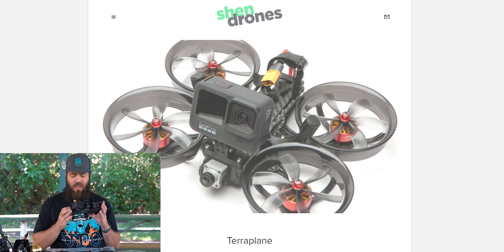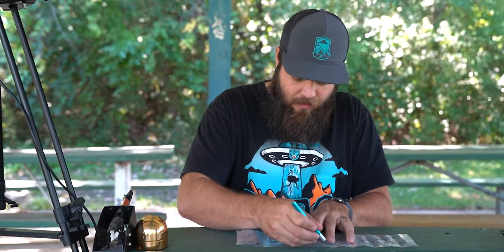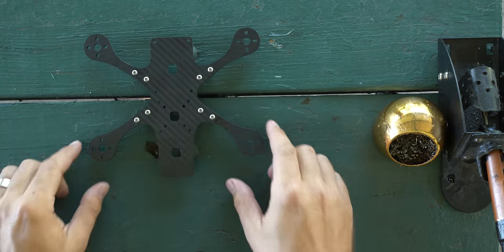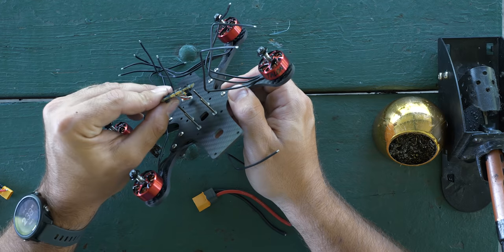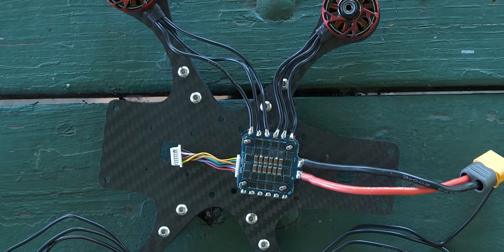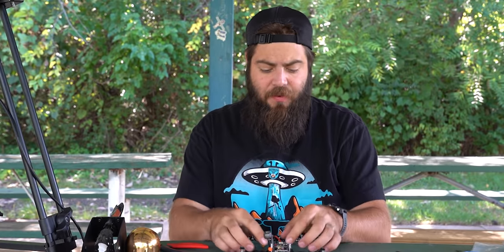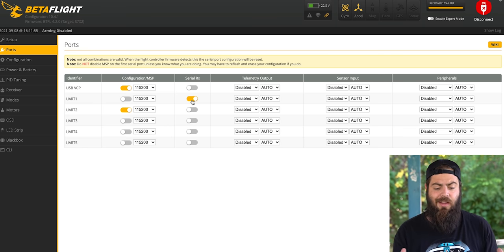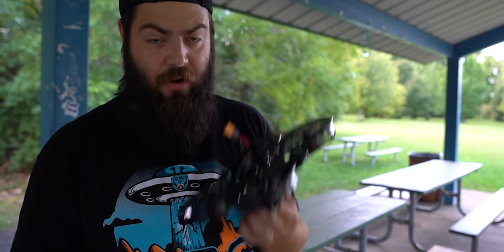Shendrones Terraplane - Full Build Guide of the Squirt 3.0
The Squirt from Andy Shen at Shendrones has some age to it.  Here's my replacement, The Terraplane from Shendrones. Here is a in depth build guide for building one of my Terraplanes.
Let me know what questions you have in the comments.

Chapters
0:00 - Intro
1:36 - Components
5:29 - Frame
8:50 - Motors & ESC
21:06 - Flight Controller and VTX
26:10 - Build Wrap Up
26:44 - Betaflight & BLHeli Set Up
36:03 - First Flight, What not to do
38:20 - Test Flight Take Two
39:38 - First FPV Flight
43:11 - Finishing Up

Be sure to get your pre-order in for the Stay Flying Merch!
Mesh Back Hat aka the most comfortable hat in the world